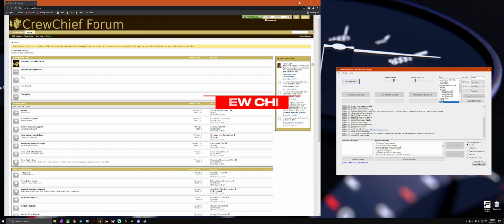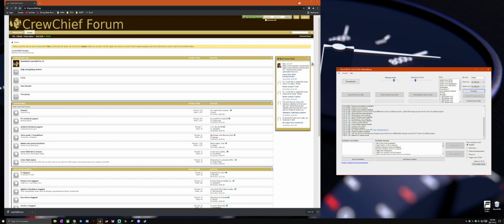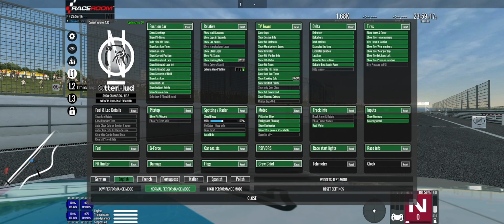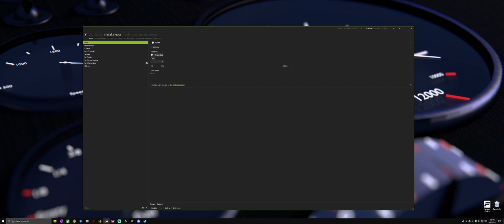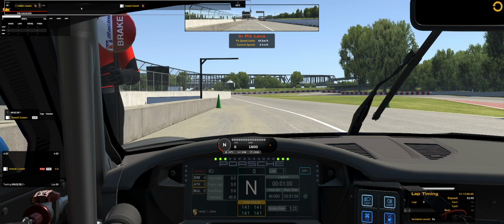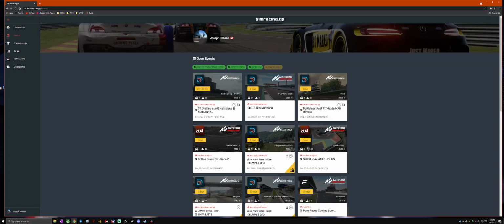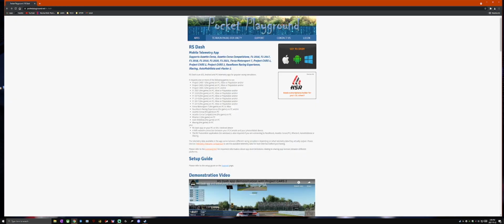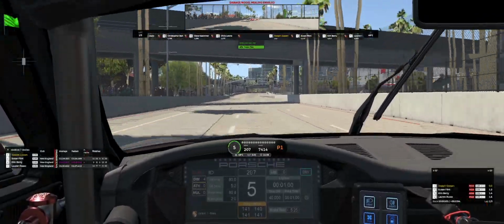Some Of My Favourite Apps That Extend The Racing Experience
I wanted to share some of my most used apps in Sim Racing. Hopefully for those new to it, you'll discover some of these great options. Below are the direct links to each. Cheers !

0:00 - Intro
0:55 - SIM HUB
2:09 - CREW CHIEF
3:23 - OTTERHUD
4:22 - CONTENT MANAGER
5:28 - RACELAB
6:11 - TRADING PAINTS
6:52 - SIMRACING.GP
7:41 - RS DASH

I use the following gear. Thanks for supporting and of course watching !

::  S I M  ::

BASE: Fanatec Podium DD1, CSLDD, CSWv2, CSL Elite
RIMS: Fanatec Podium Porsche 911 GT3r, Formula V2, McLaren GT3, UHX GT
PEDALS: Fanatec Clubsport V3
SHIFTER: Fanatec CS SQ V1.5
RIG: SIM LAB P1-X
BB: Ignition Controls NA2

::  SPECS  ::

CPU: Intel Core i7 8700 6Core 12Threads 3.2GHz
MB: MSI MPG Z390 Gaming Edge AC
GFX: nVidia GeForce RTX 2070
RAM: Corsair Vengeance RGB Pro 16GB 3200MHz
CPU Cooler: CoolerMaster Mega Hyper 212 LED
FAN: Corsair ML120 RGB Pro x3
PWR: Thermaltake 750W 80+ Gold
SSD : M2 WD Black x3
CASE: Corsair Spec6 Carbide
MONITOR: LG38GL950g
KB and MOUSE: Logitech G815, G703, K830
SOUND: Kanto YU6 and Sub 6
HEADSET: Logitech G Pro X
MIC: Shure MV7 and Blue Compass Boom
CAM: Sony A6500, Logitech C922
LIGHT: Philips Hue Lighting system
CHAIR: Noblechairs Epic series